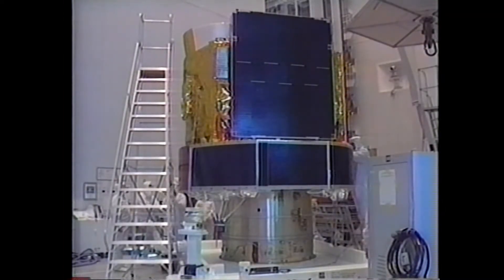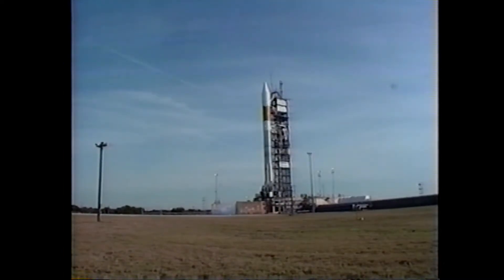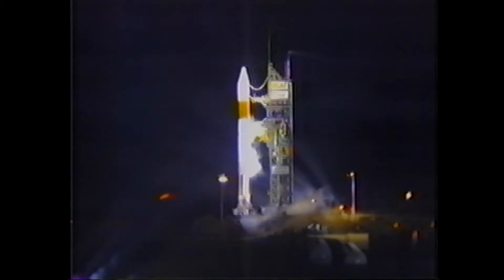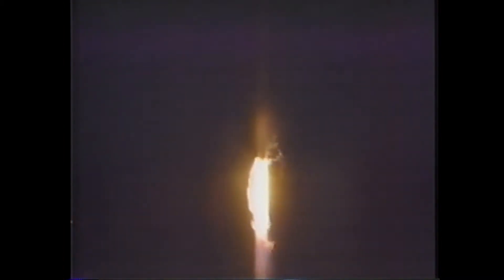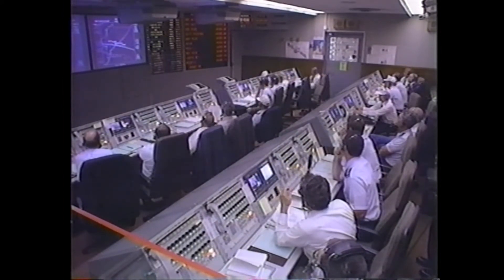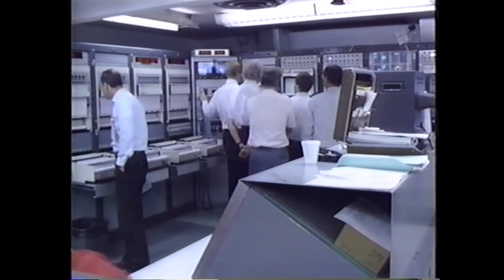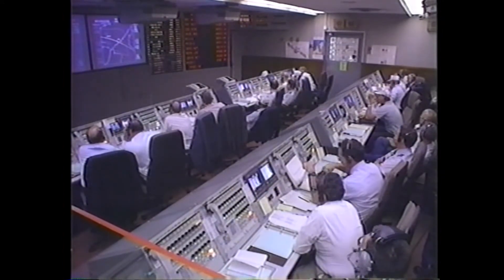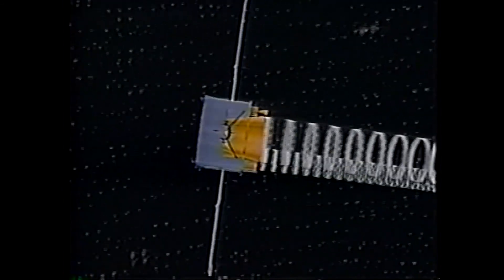Atlas II AC-101 DSCS-3 Launch, Launch Pad 36A, February 11, 1992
On February 11, 1992, the second Atlas II mission launched from Launch Pad 36A at Cape Canaveral Air Force Station.  Designated AC-101, also as USA 78, the payload was the Defense Satellite Communications System 3 (DSCS-3) for the Department of Defense.

We're on Twitter at @afspacemuseum.

DVD_1209VHS